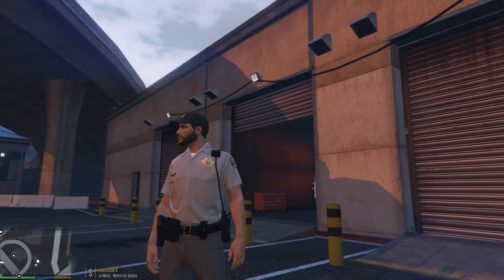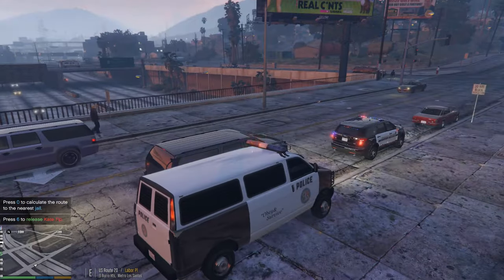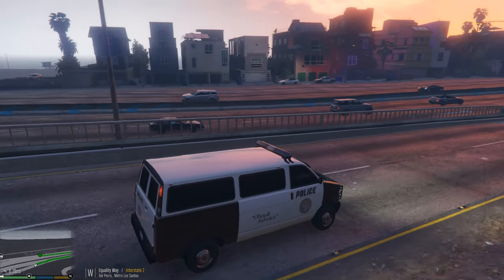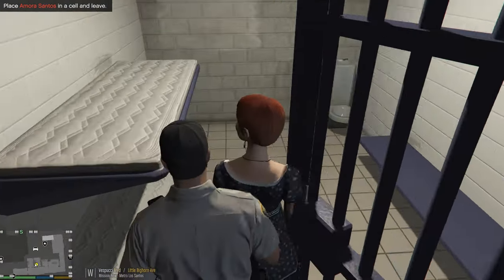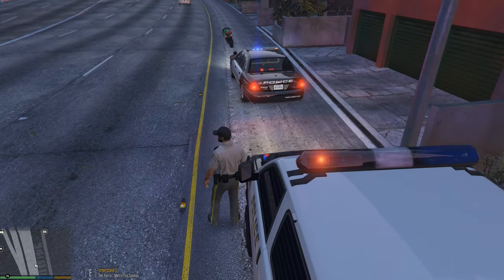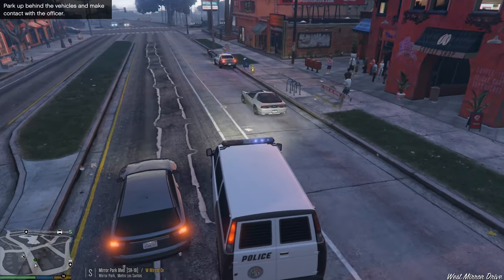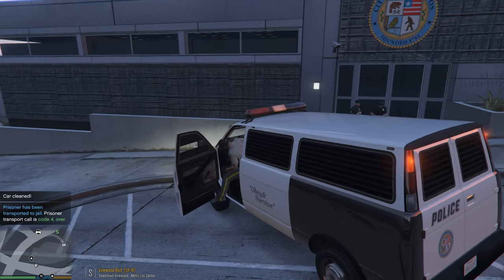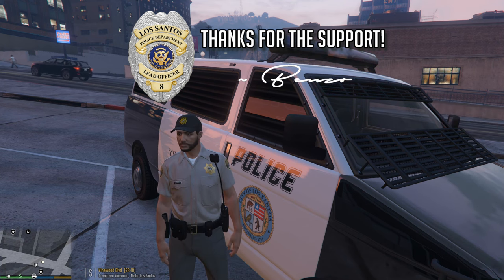GTA 5 LSPDFR - How to Prisoner Transport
How to Prisoner Transport Van to transport suspects to jail.  Join me on this unique episode for GTA 5 LSPDFR.

Looking for a YouTube Partnership? Join CURSE (Union for Gamers) they have been a great and solid partner!